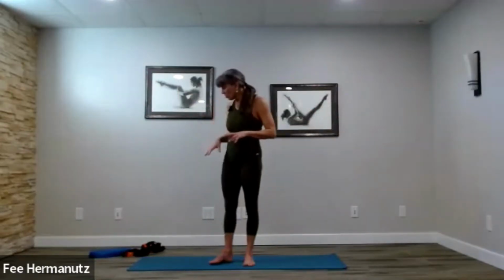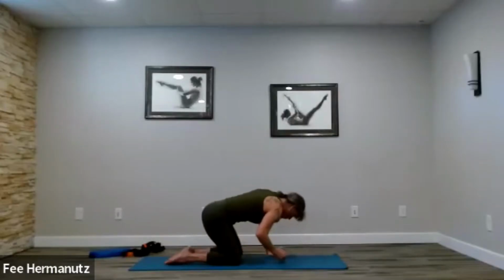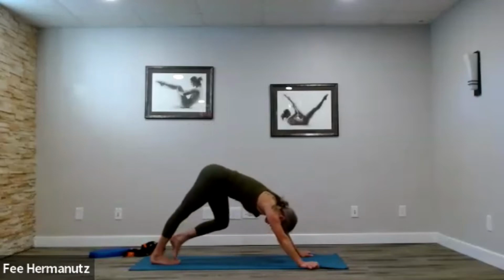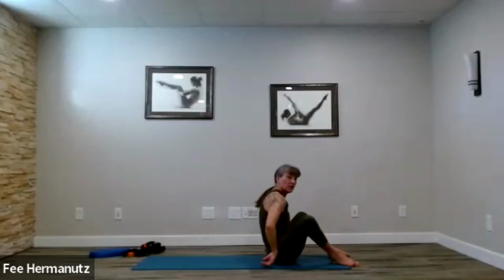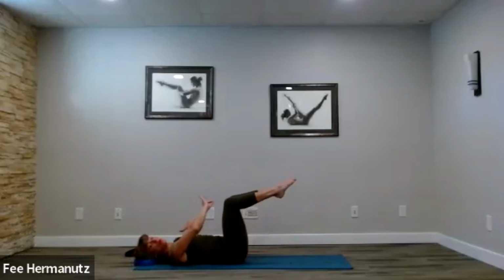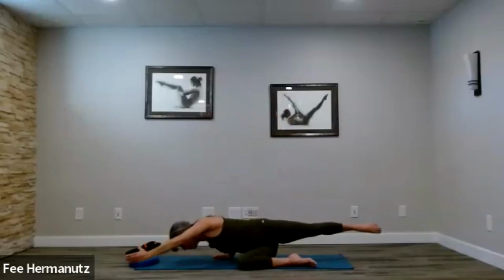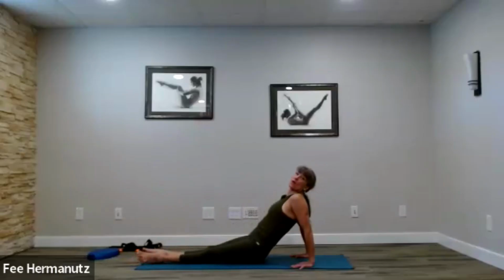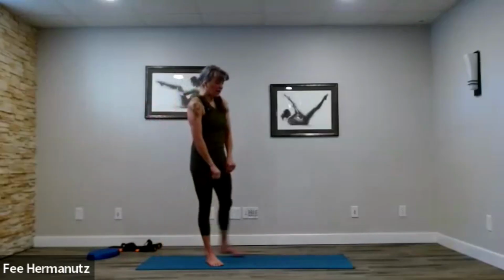Intermediate Pure Mat Pilates with Master Trainer Fiona Hermanutz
Welcome to Mobile Fitness Pilates with Fee. I LOVE Pilates and movement.

All you will need for this class is a mat.

If you love movement and feeling free and mobile in your body - then this channel is for you. My movement is based on mind and body connections.

Enjoy and keep moving!

Fee